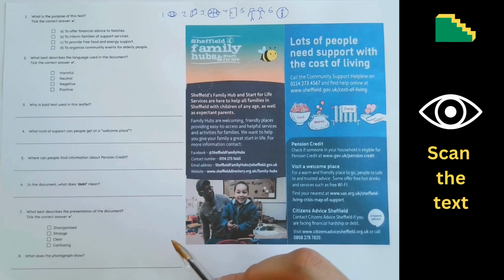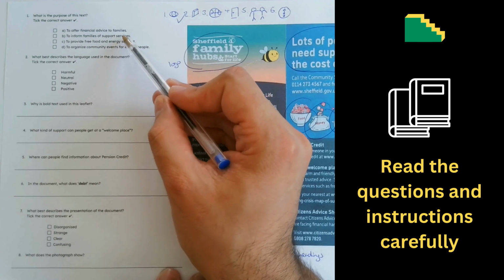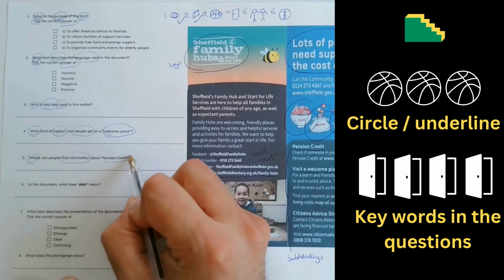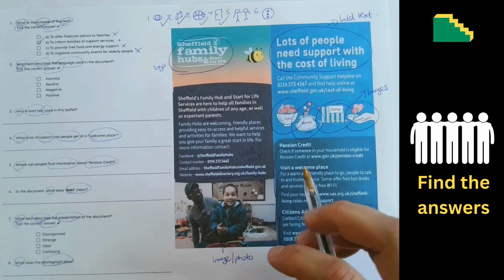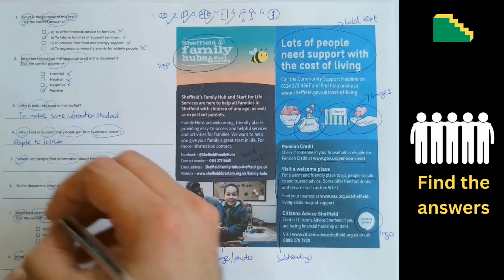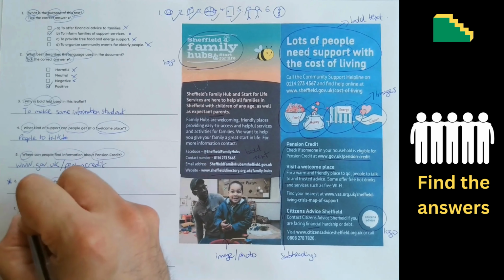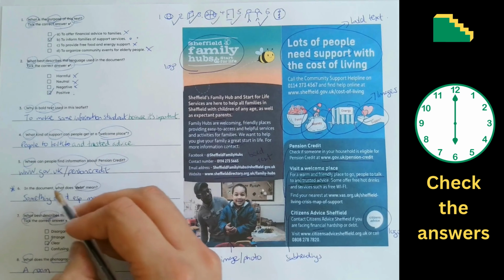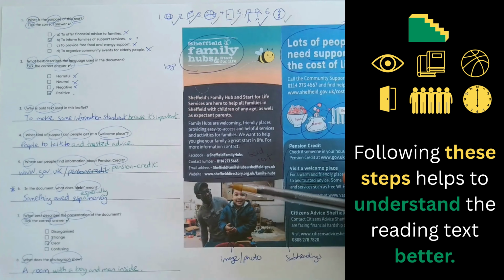Reading steps to understand a family support leaflet. (English)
Watch this tutorial that follows reading steps to help to understand a leaflet on family support services.

00:00 Introduction
01:03 👁️ Scan the text
02:17 📖 Read the questions and instructions carefully
03:03 🏀 Circle/underline the key words in the questions.
04:05 🫂 Find the answers
08:04 🕕 Check the answers

The information provided in this response is available for re-use under the terms of the Open Government Licence v3.0. The terms of the OGL can be found here.